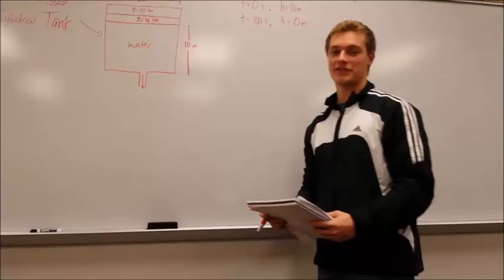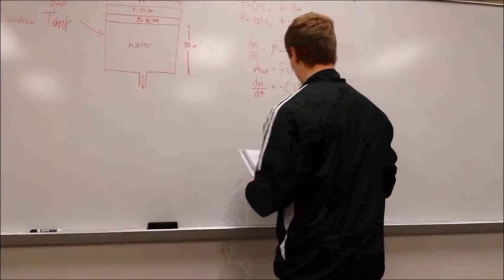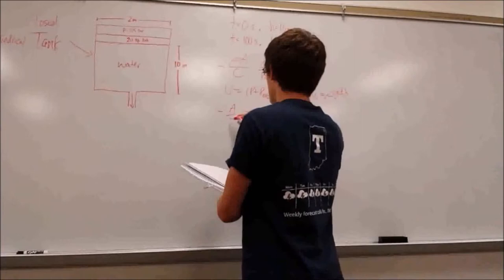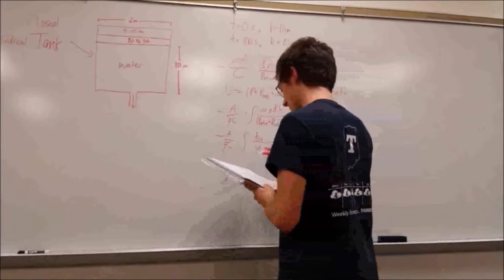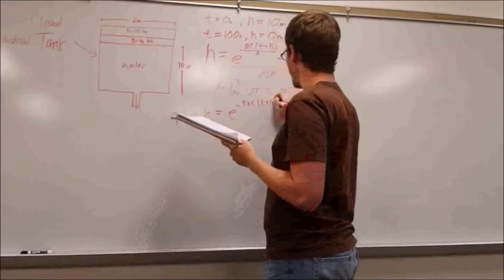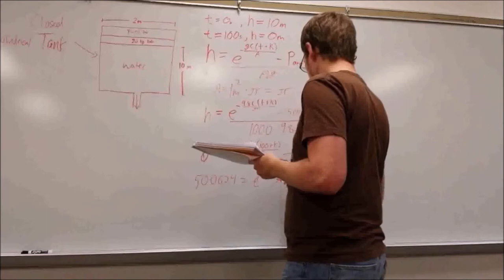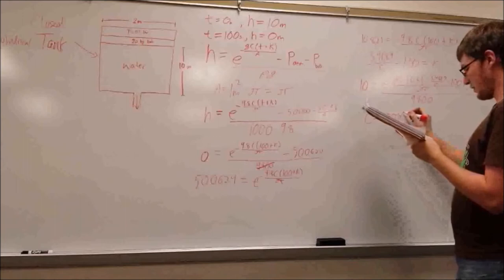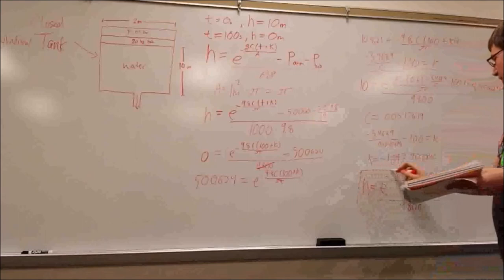Macroscopic Mass Balance Example